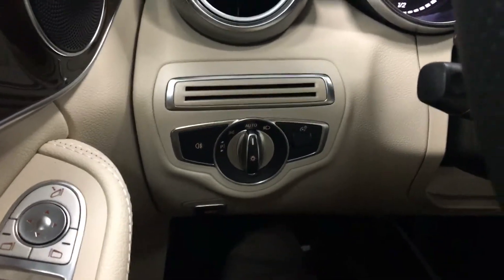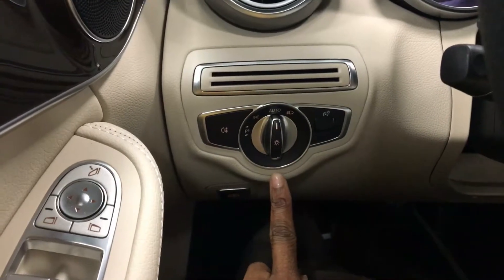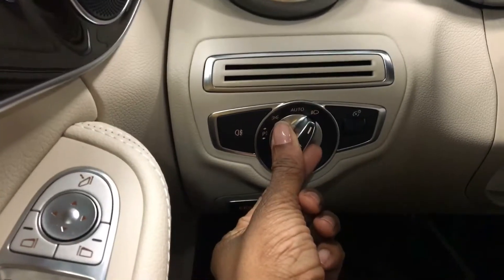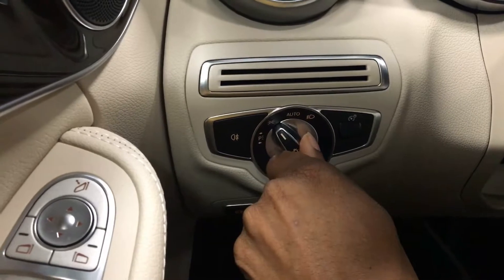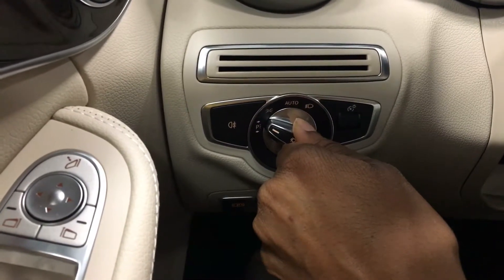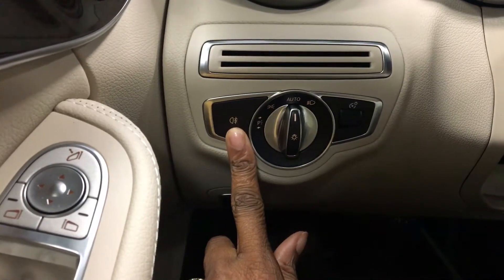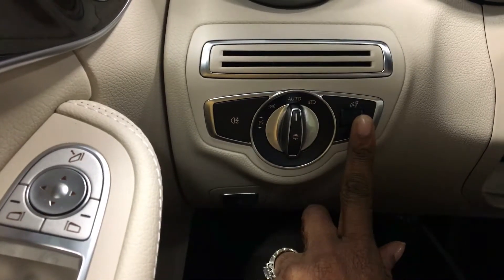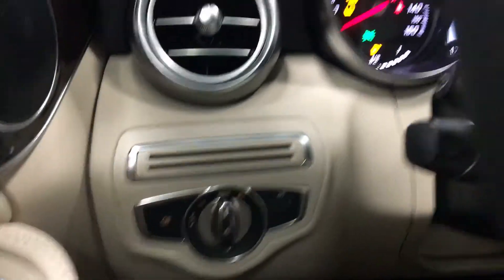Exterior lights Mercedes